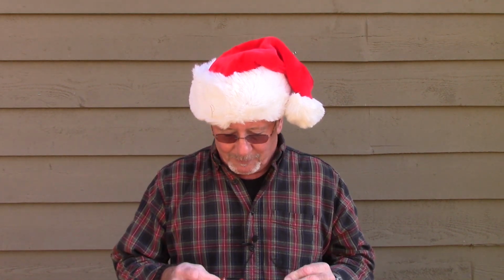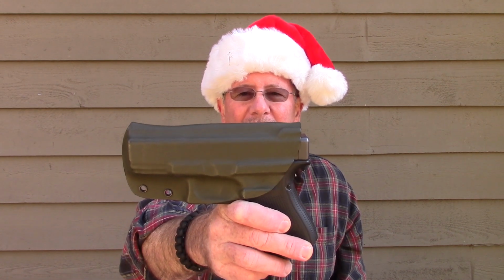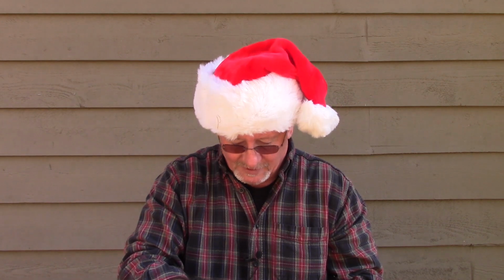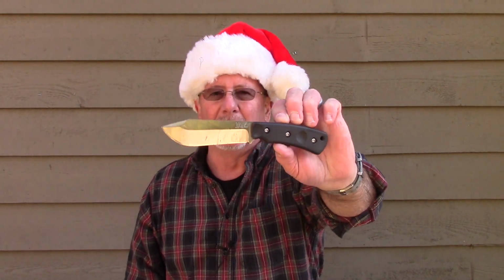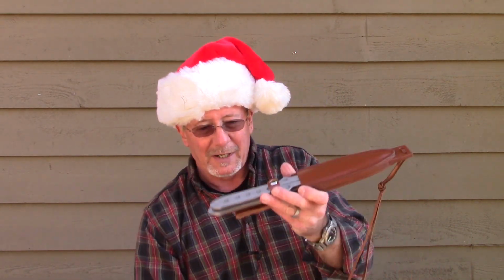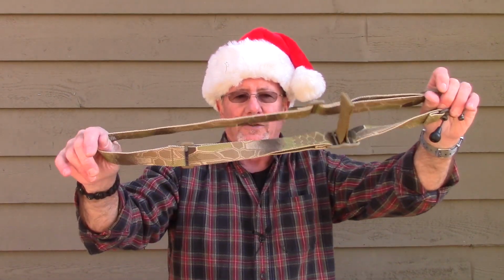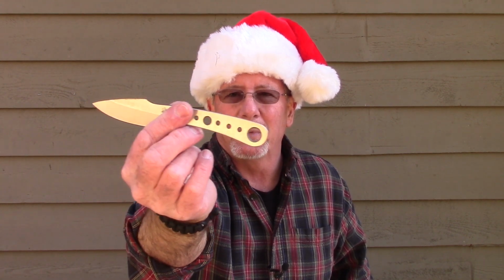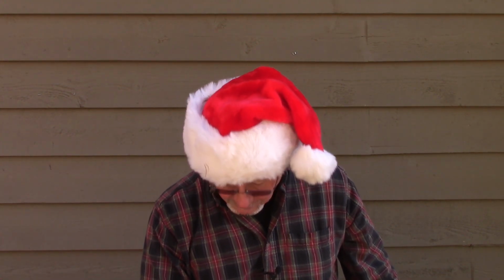10 Gifts Under $100 - Outdoor Gift Ideas 2020 (Plus 1 Bonus)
Save 10% on any order over $30 with code SURVIVALONPURPOSE

3) Gerber Impromptu Pen

4) Galco Fastpack

5) Mt Laguna Knife

6) Grayl GeoPress

      (Save 10% with code PURPOS10 - I think it works on Amazon too)

  SPECIAL SALE - Thru DECF 18, 2020 you can save 20% with code SOP20

Be Prepared